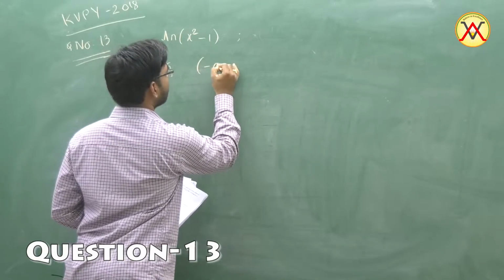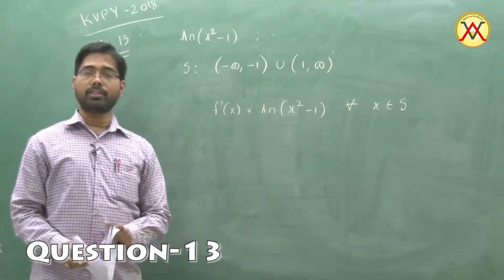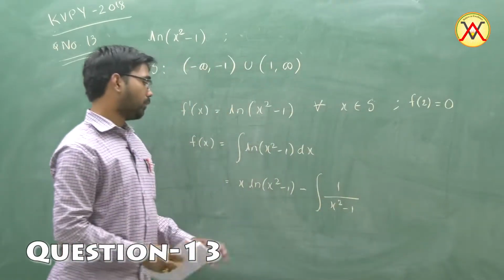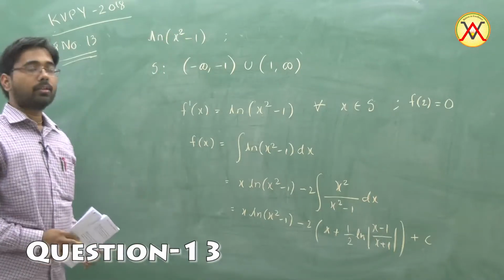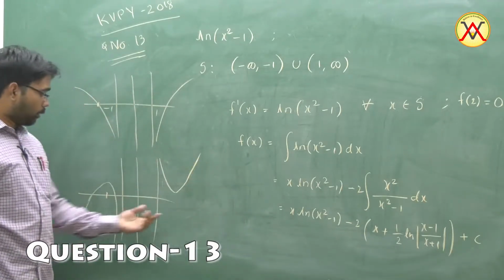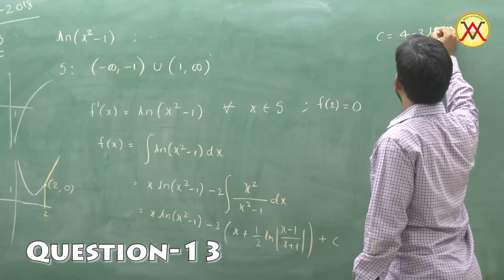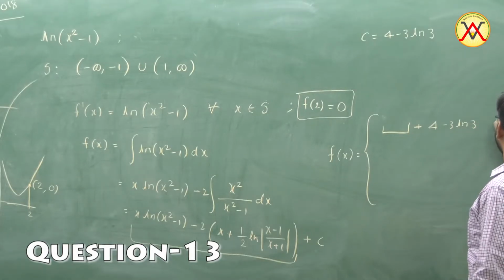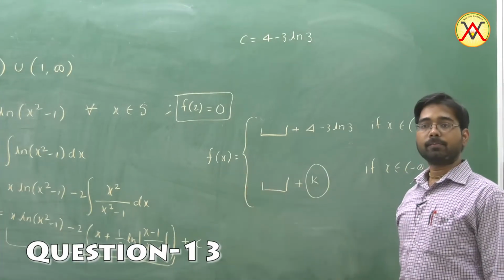KVPY 2018 Video Solution (Stream - SB / SX) MATHS Q. No. 13